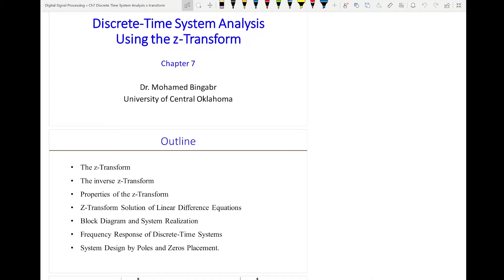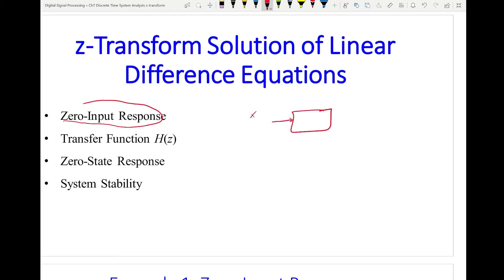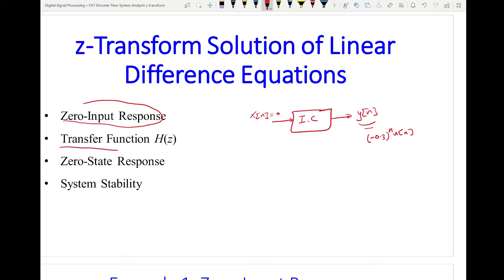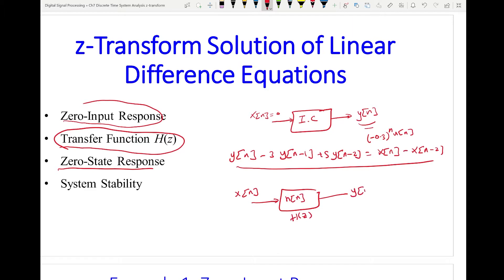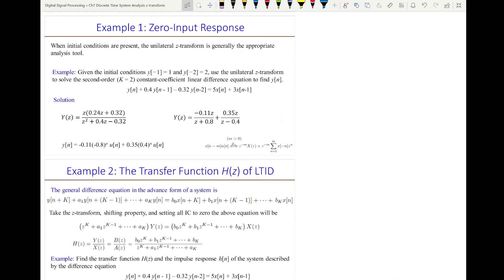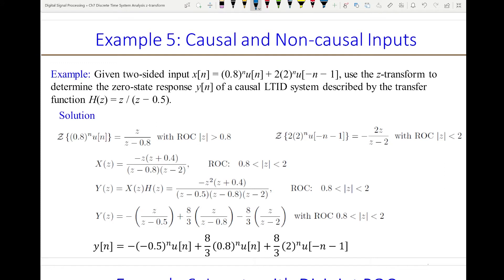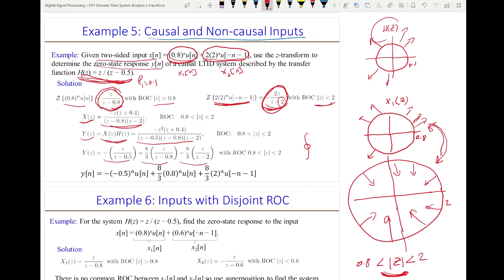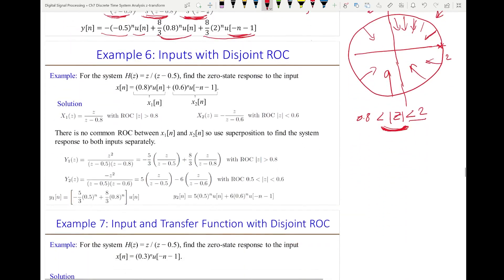Ch4 Signals and System Analysis Using the Z-Transform Video 4 of 6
This video explains signal and system analysis using the z-transform. The main four topics covered are finding the zero-input response, the transfer function H(z) of the system, the zero-state response, and determining the system stability. Z-transform is used to solve the difference equation to find the output of a system. Examples are given to demonstrate the solution of a difference equation to find the output for different types of inputs and the role of the region of convergence.